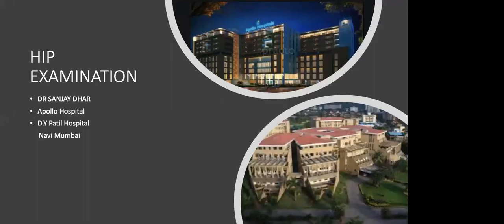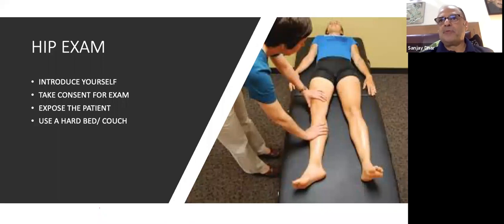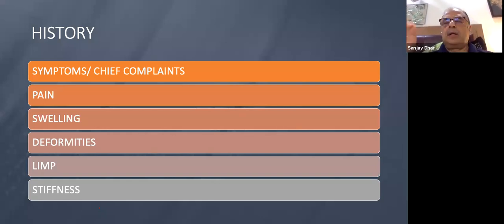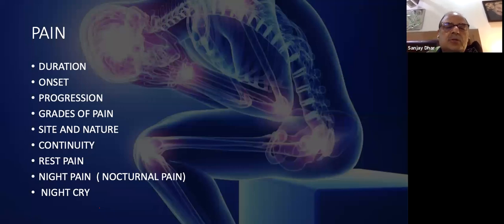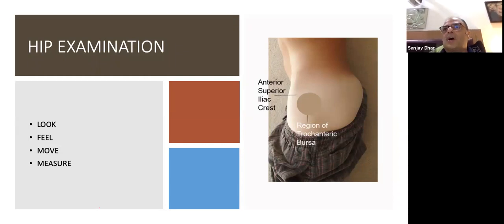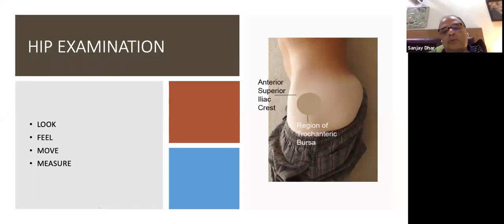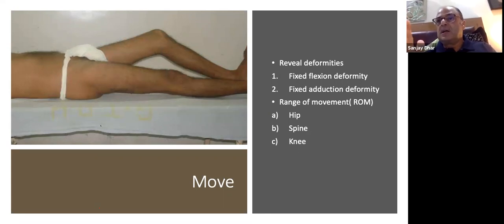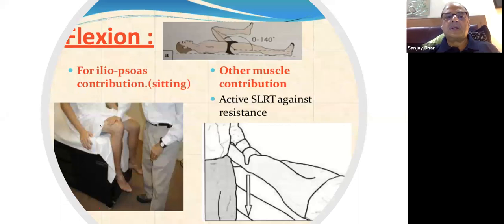Dr. Sanjay Dhar - Examination of Hip Joint.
Detailed orthopaedic hip examination for orthopaedic residents